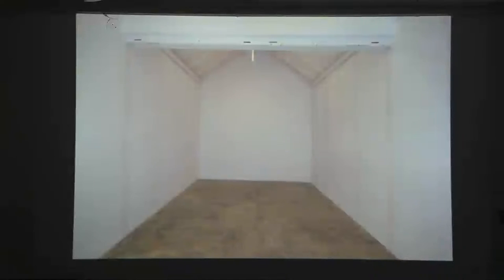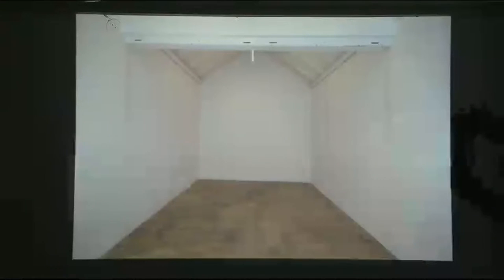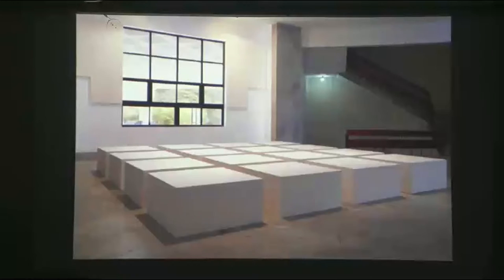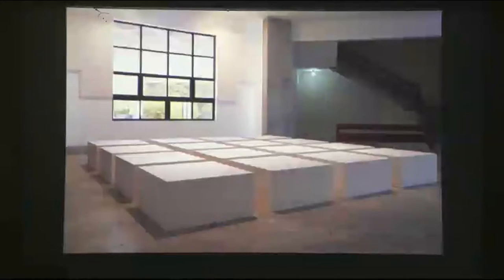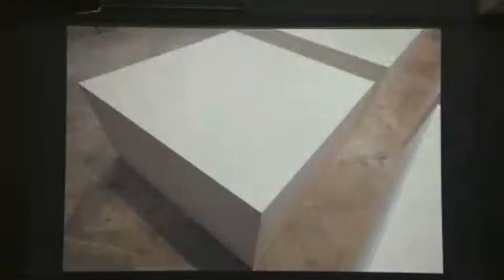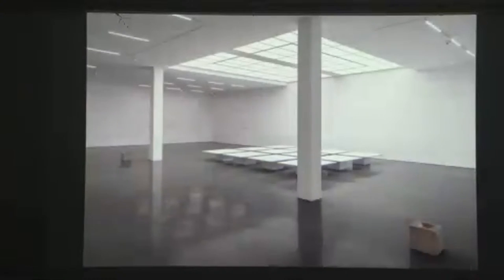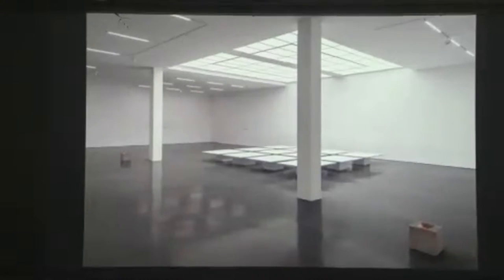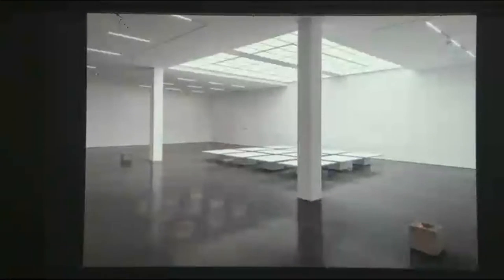An Interaction session with art practitioners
Prabhavathi Meppayil
03 April 2022
Dubar Hall Art Centre, Ernakulam